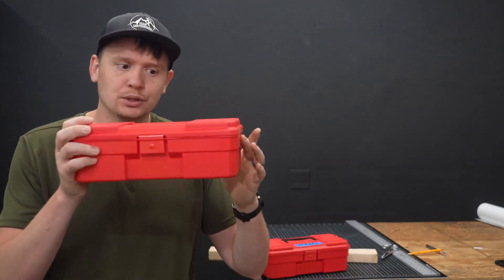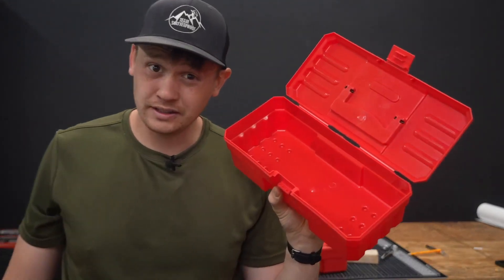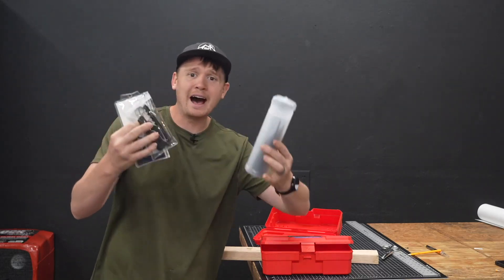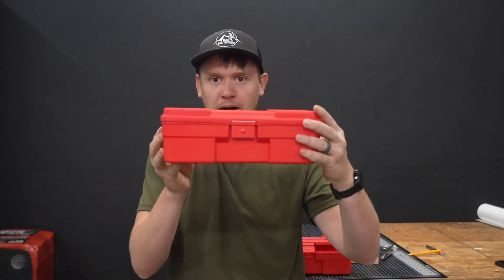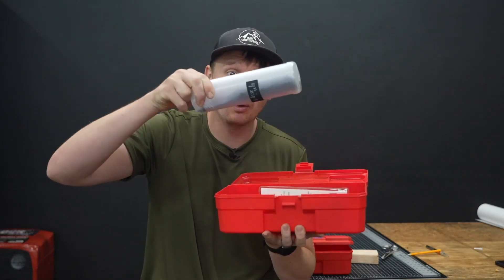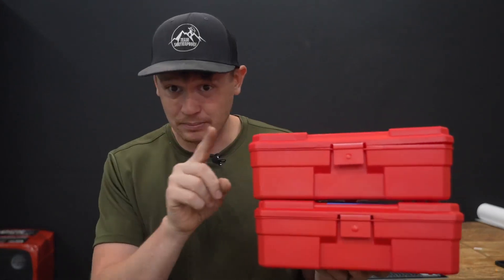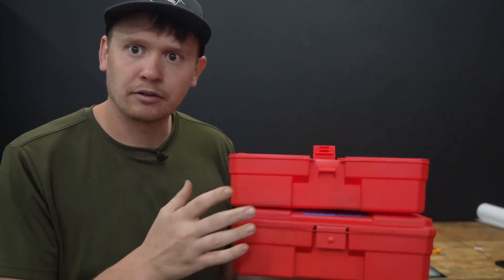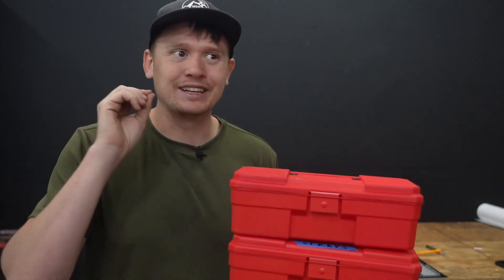Akro Mils 12 Inch ProBox Plastic Toolbox for Tools Review, The Good The Bad Acro Mils Tool box